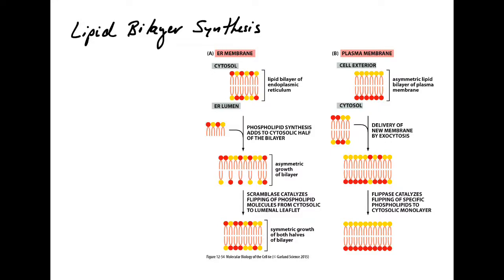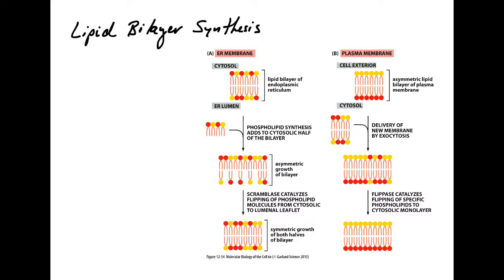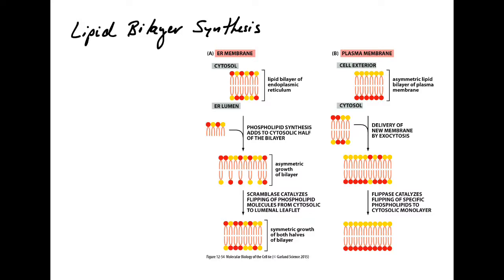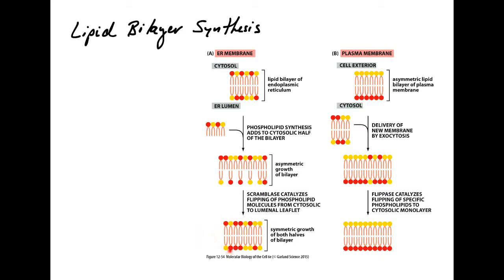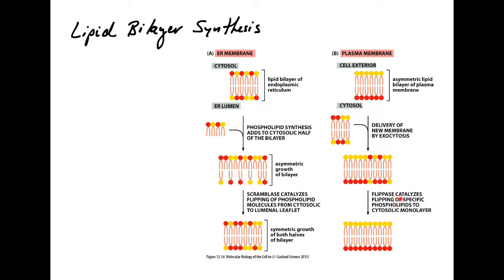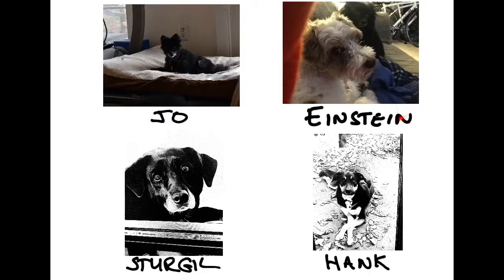BIOL4263/5263 1.6 - Lipid Synthesis